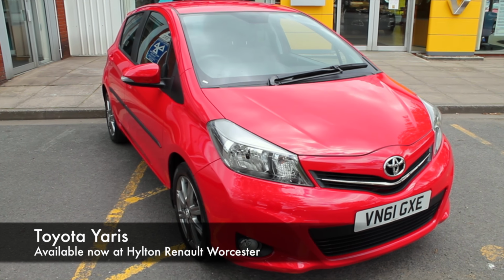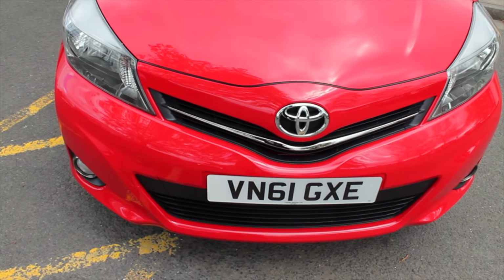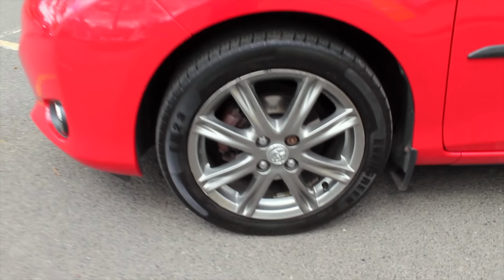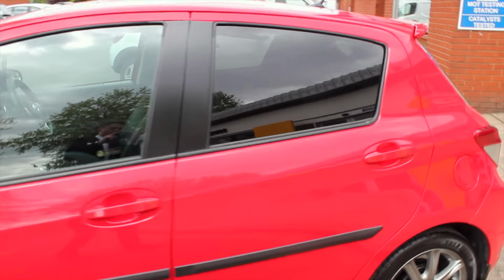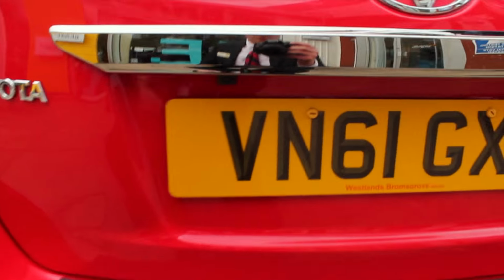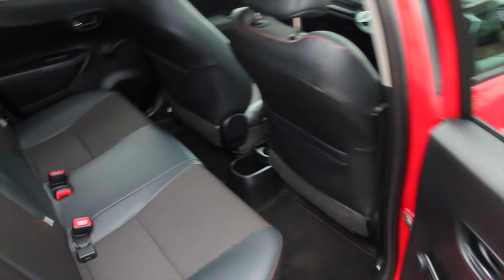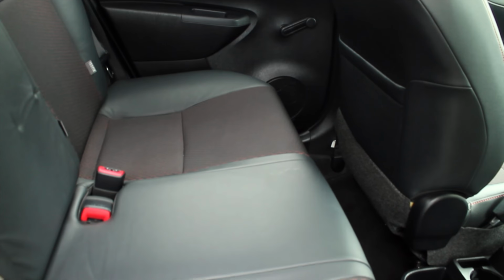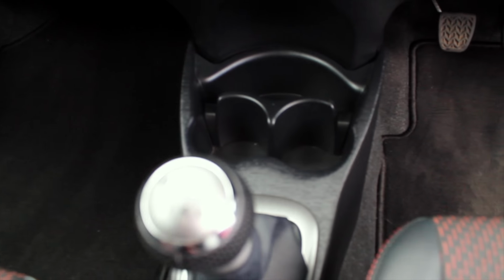2011 Toyota Yaris 1.33 VVT-i SR VN61 GXE at Hylton Renault Worcester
Here is a 2011 Toyota Yaris 1.33 VVT-i SR we have in stock at our Hylton Renault dealership in Worcester. It features 16” alloy wheels, 6.1 inch touch screen display, air conditioning, Bluetooth, and more.